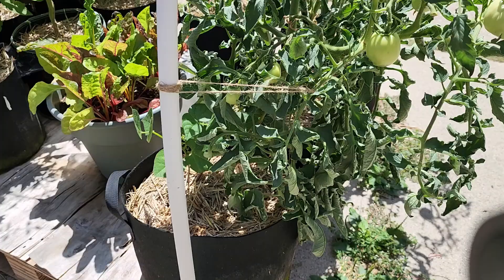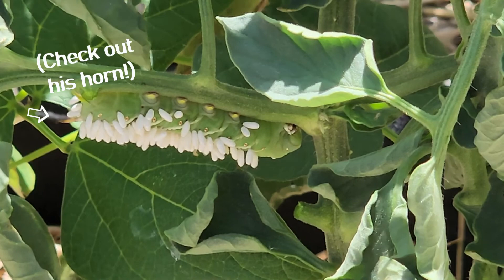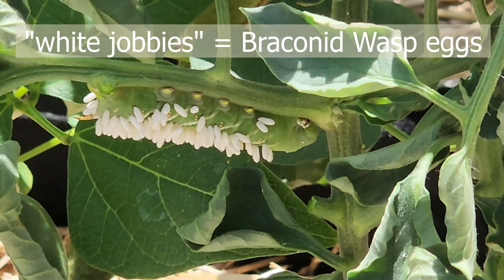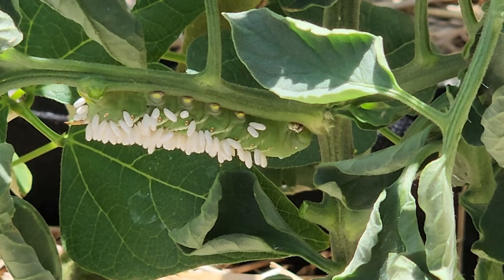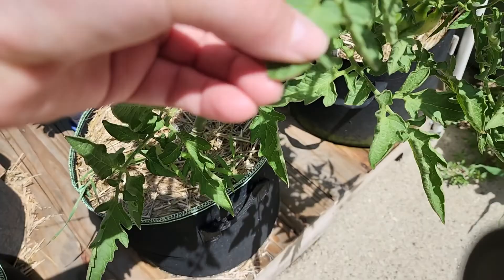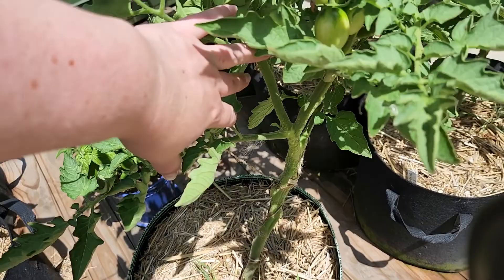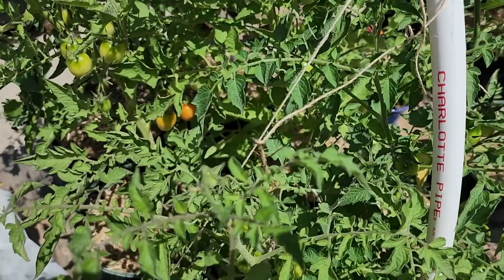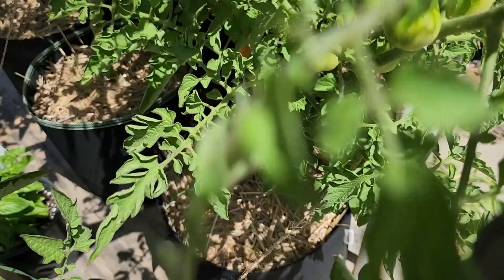Tomato hornworm - What do I do?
Tomato hornworm - What do I do?  I love learning about nature and gardening practices, but every now and then I come across something that even grosses me out a bit.

I found a large tomato hornworm on one of my plants this week.  After grossing out a bit, I ran to my YouTubers to find out what I was dealing with and what to do.  As it turns out, hornworms have the capacity to eat an entire tomato plant overnight!  Given my goals of 140 pounds of tomatoes this year - I was not happy to learn this information.

If the hornworm didn't have eggs - the advice would be to pull it off the plant as soon as possible and look for others.  Don't put that worm back on the ground or in your compost bin.  Put it in a plastic bag and throw it away or leave it on a feeder for the birds.

Because my hornworm has become a host to Braconid wasp eggs, however, we can leave it alone!  The eggs will hatch, killing the worm and they will go on to kill any other hornworms about.  So - we'll leave this one alone for now.

In my organic garden, I don't want to use chemical insecticides and prefer natural methods of pest management.  I learned from Smallblockfuelie that I can use BT on my tomato plants to help prevent hornworm in the future.  I can also inspect regularly for holes, damage and their poop.